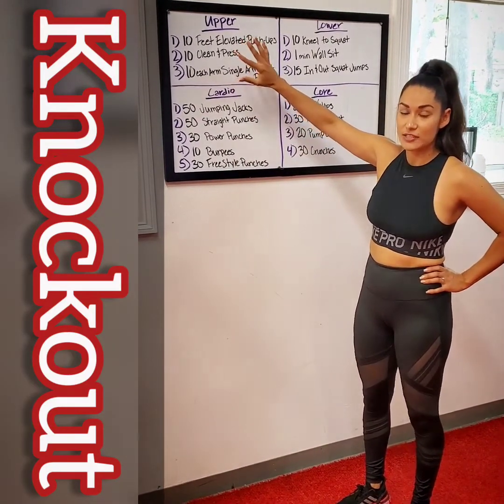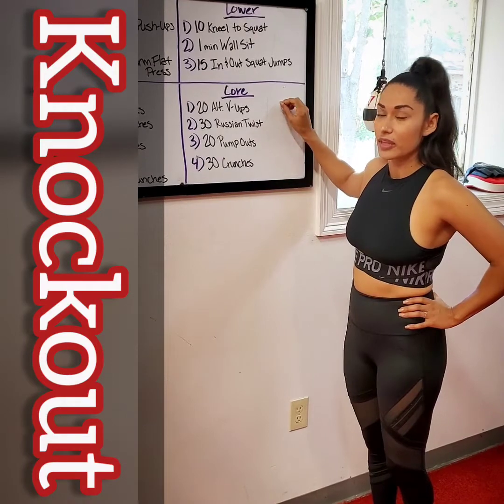Partner "Knockout" Workout with Melanie & Tory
Part 1!
Upper Body Strength Training: (3 rounds)
- Elavated Push ups: 10
- Clean & Press: 10
- Alt. Dumbell Bench Press: 10 each arm
(Repeat 2 more rounds)

Cardio: (dont stop!)
- Jumping Jack's: 50
- Straight Punches: 50
- Hooks: 30
- Burpee: 10
- Freestyle Punches: 30
Part 2!
Lower Body Strength Training: (3 rounds)
- Kneel to Squat: 10 (alt. Feet)
- Wall Sit: 1min
- In & Out Squats: 10

Core: (dont stop!)
- Alt. V-ups: 10
- Russian Twist: 10
- Pump Outs: 10
- Crunches: 10